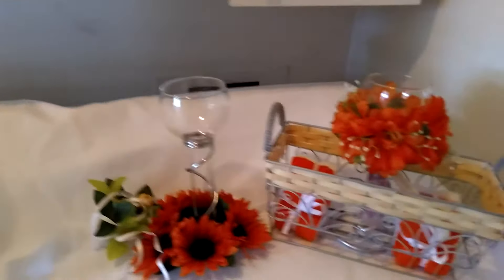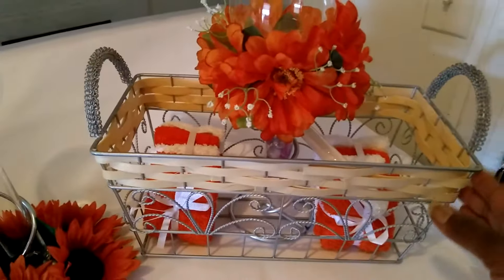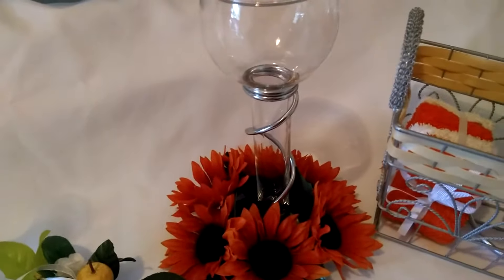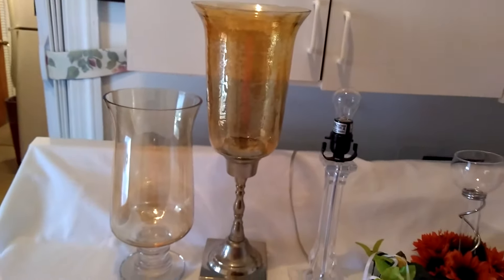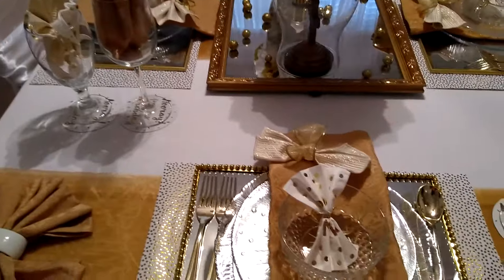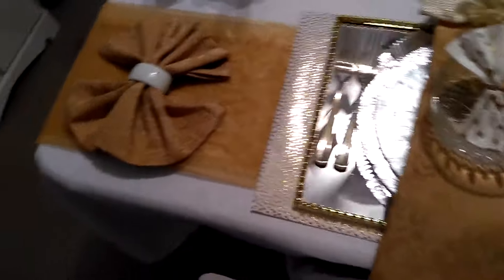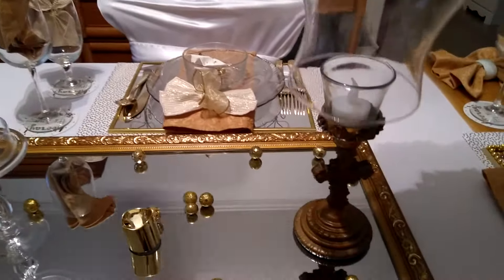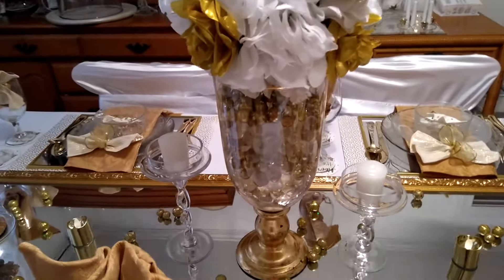"The Best Thing Ever Thrifted Challenge Collab "hosted by Kimberly Davis Diva Designing On A Dime.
This Collaboration is hosted by the Amazing Kimberly Davis of the YouTube Channel " Diva Designing On A Dime". In this challenge/Collaboration we were asked to showcase 6 items we have Thrifted and show a DIY using an item.